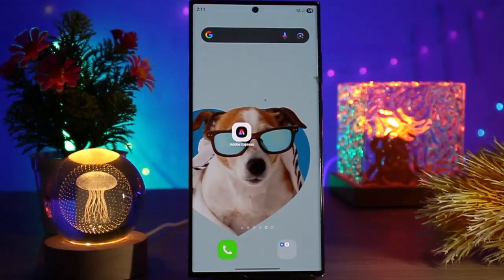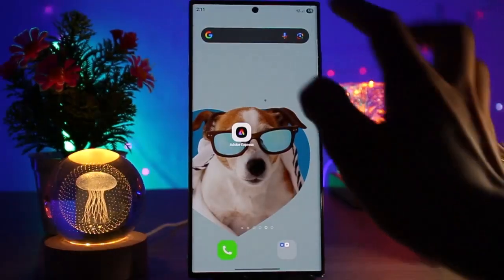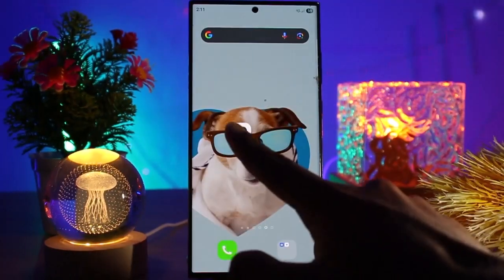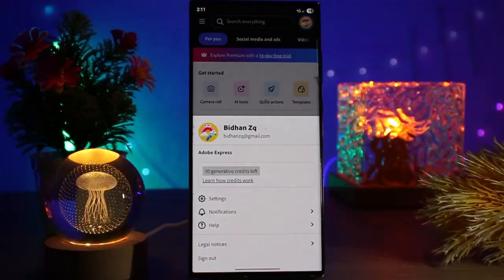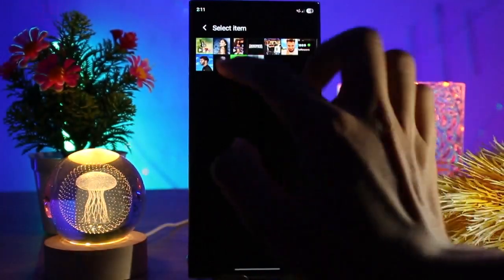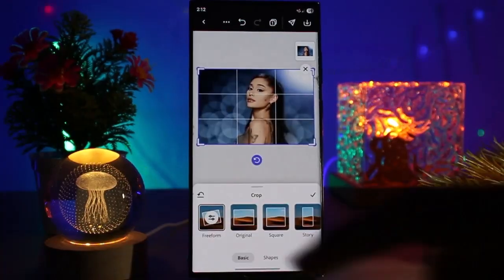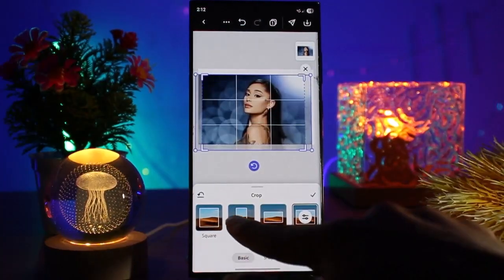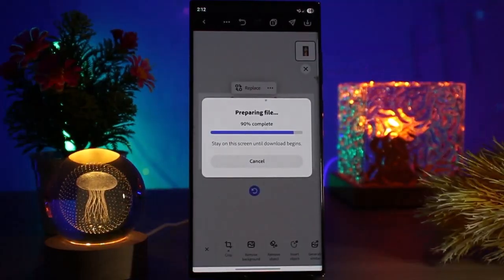How to Crop an Image in Adobe Express (2026 Step-by-Step Guide) - Here's How You Can Do It // 2026